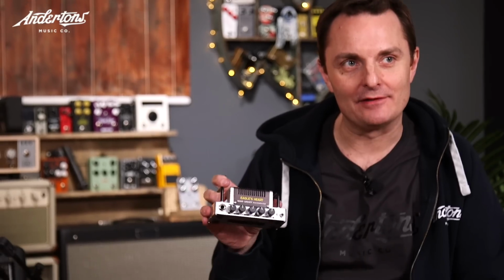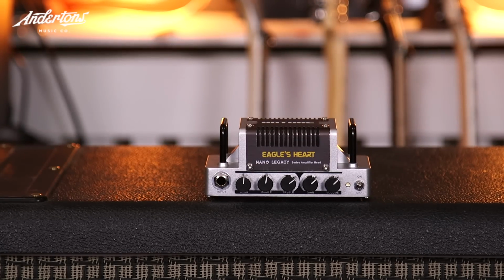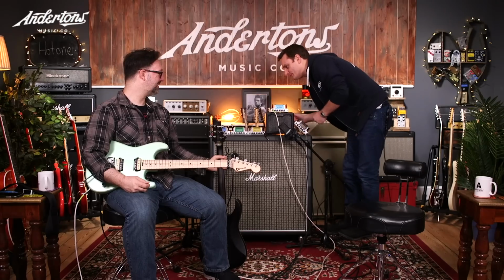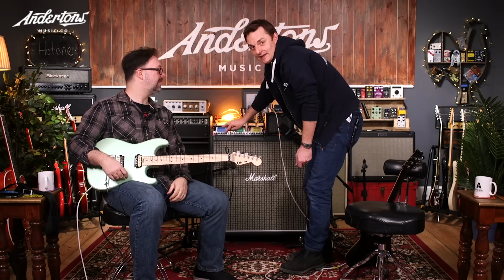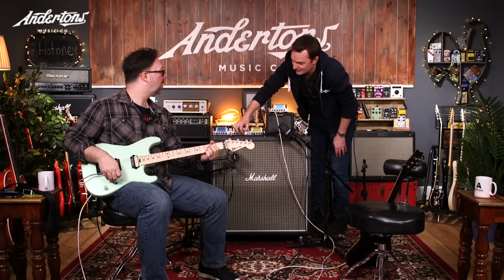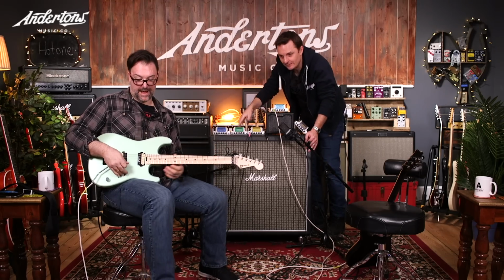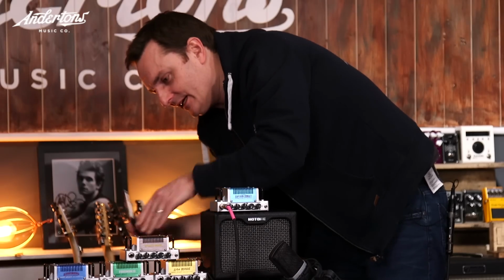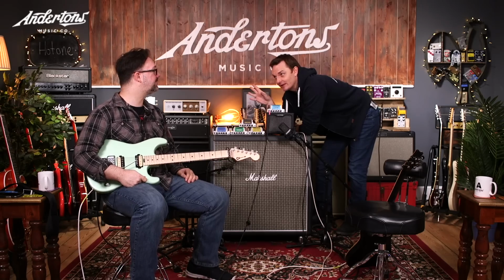Hotone Legacy Amps - 5 pocket-sized amps through a Marshall 4x12 cab!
👆 Chappers and The Captain take these 5 tiny little Hotone amps for a test drive. How do they sound through a mighty 4 x 12 Marshall cab?